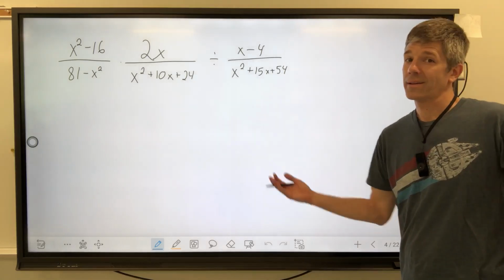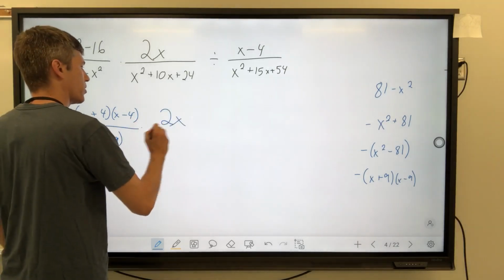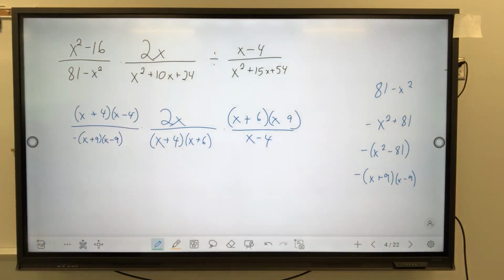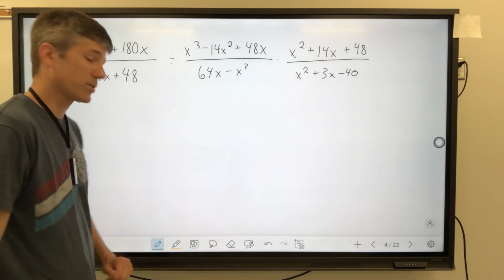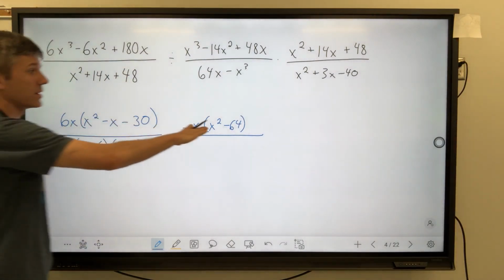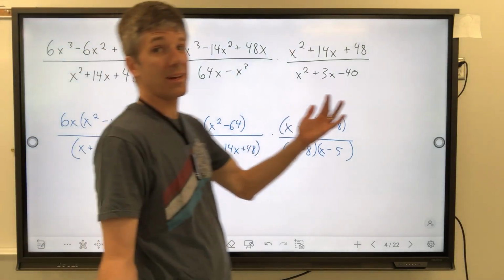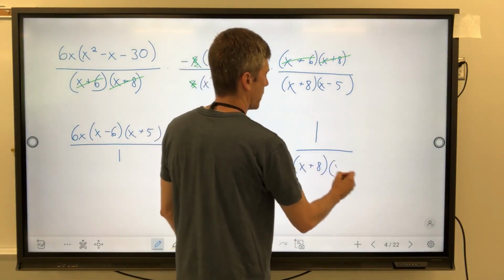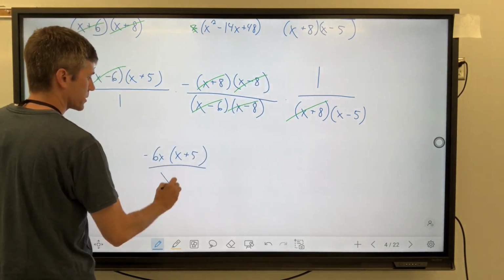Simplifying Rational Expressions, Part 4